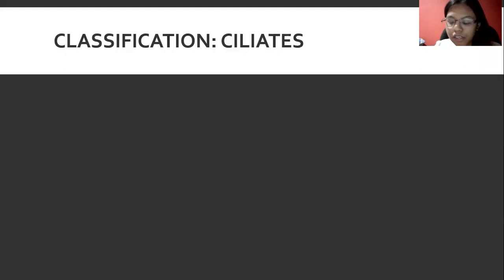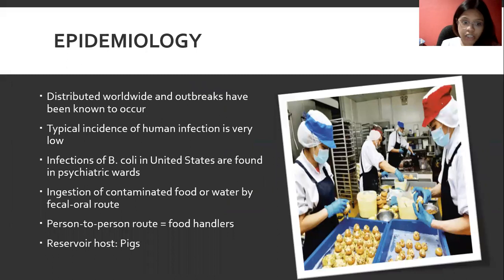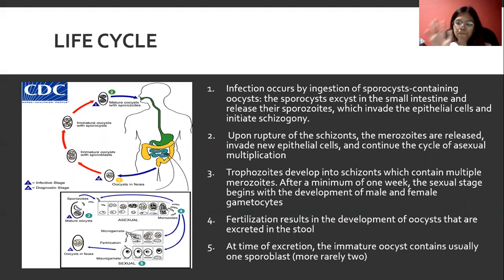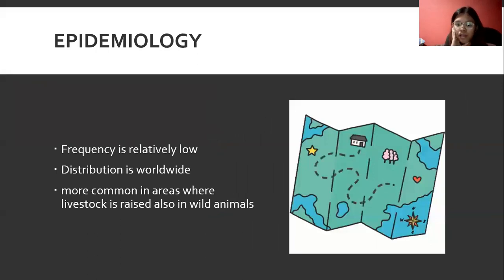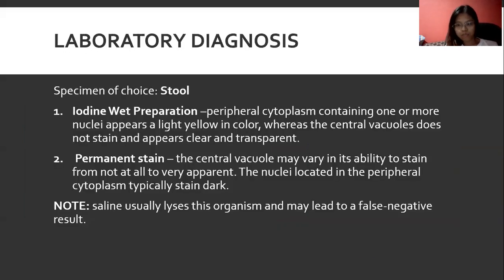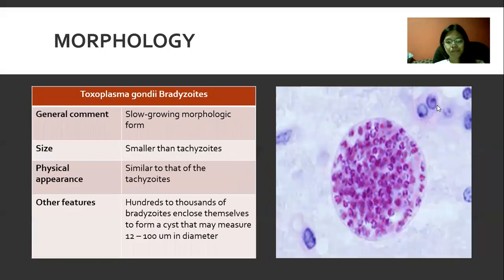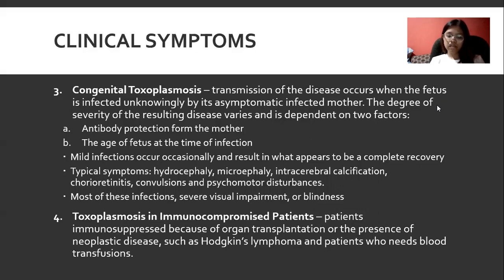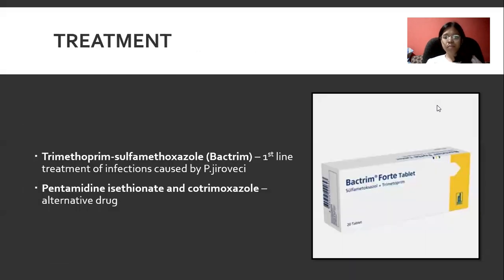CLIN. PARASITOLOGY FINALS LECTURE # 5 : MISCELLANEOUS PROTOZOA